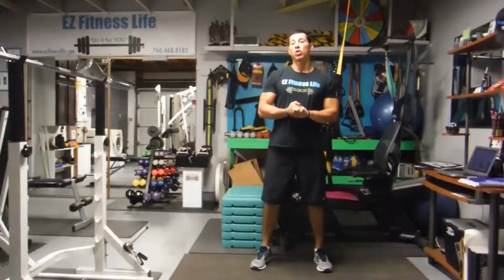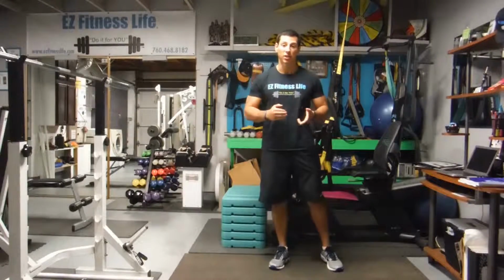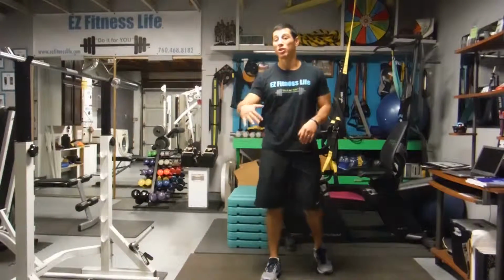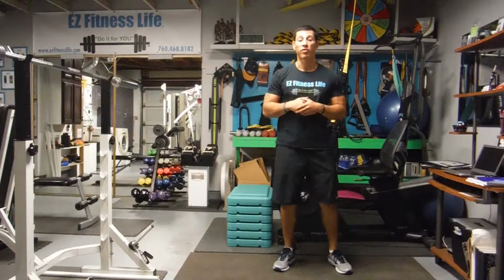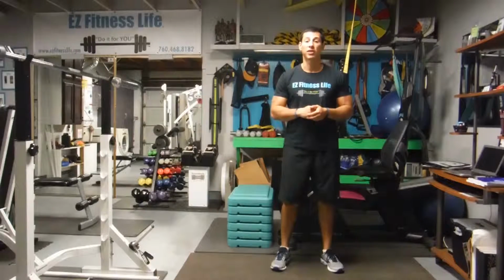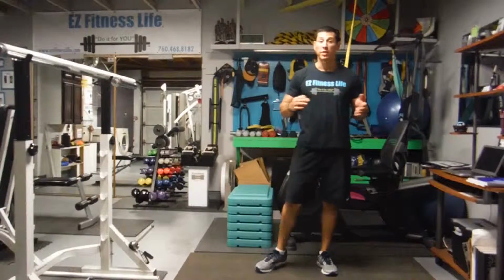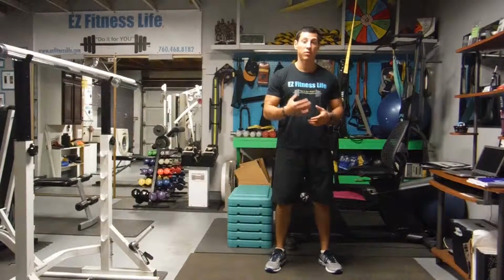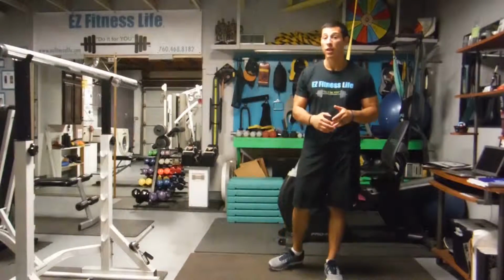EZ Fitness Life - Snatch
This video is about EZ Fitness Life - Snatch